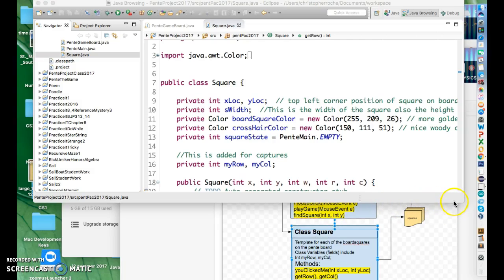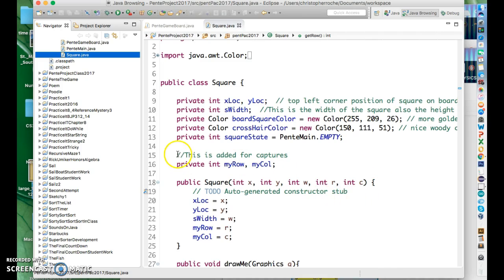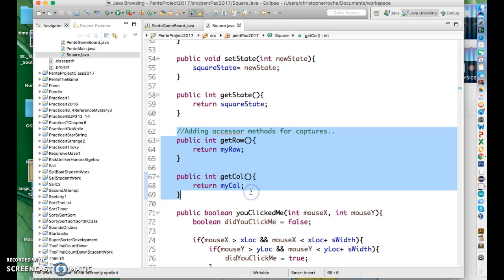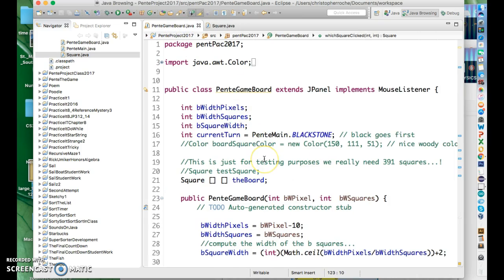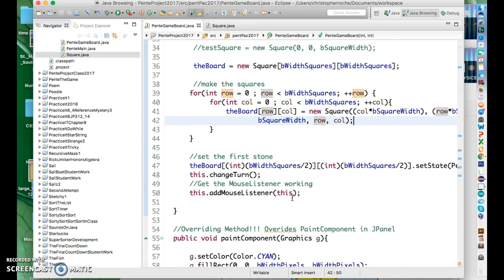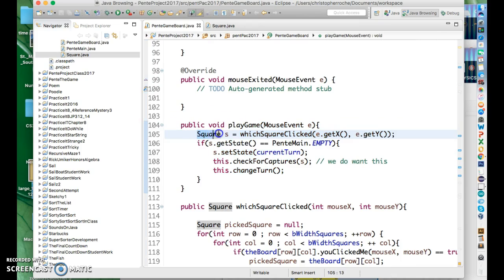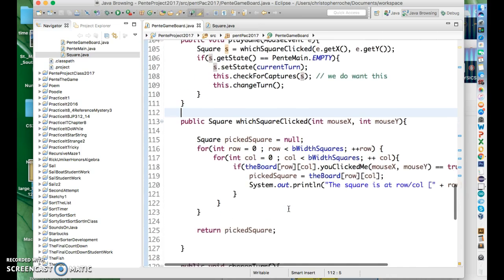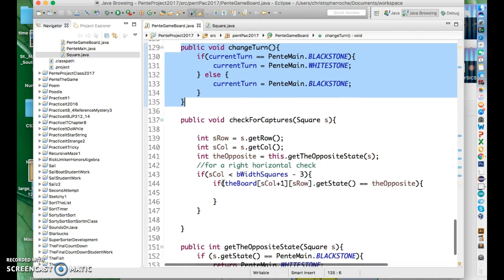Java - Pente Adding Captures